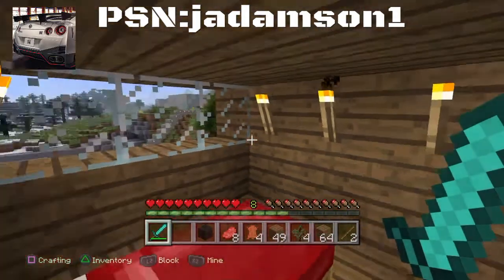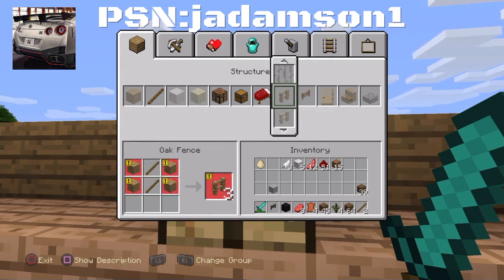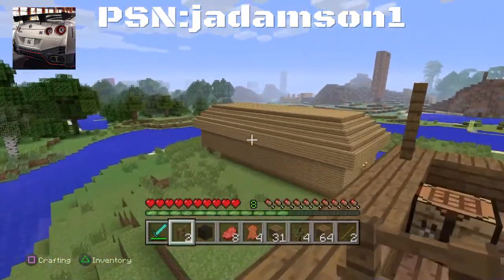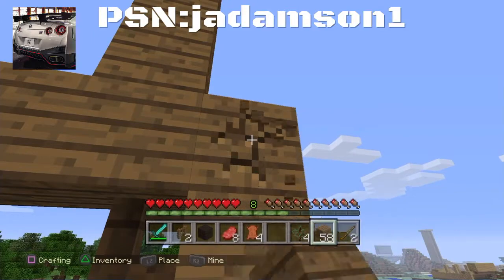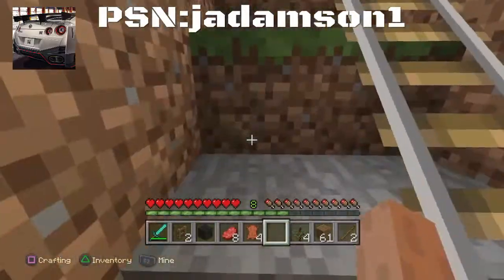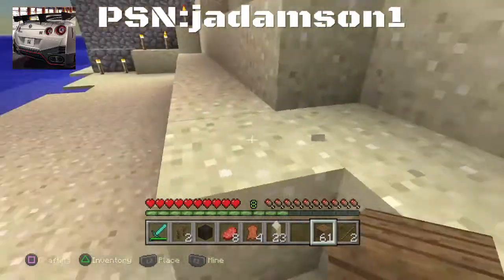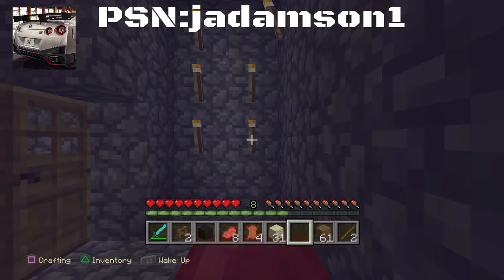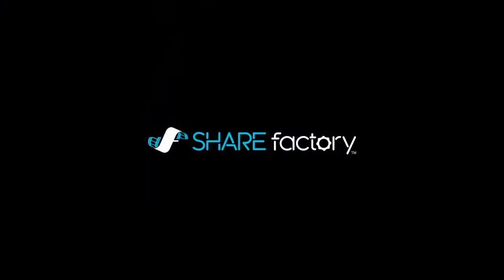Minecraft PS4 Brown Stadium Build Part 2: Building the Base of the VideoBoard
Part 2 of my Browns Stadium Build Series:
PSN:jadamson1